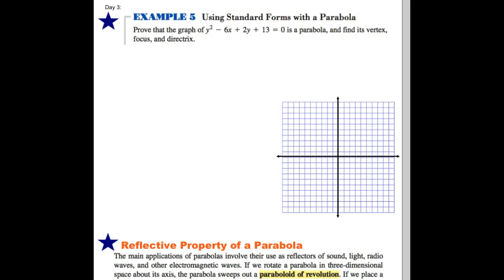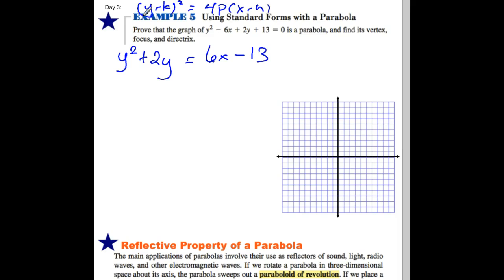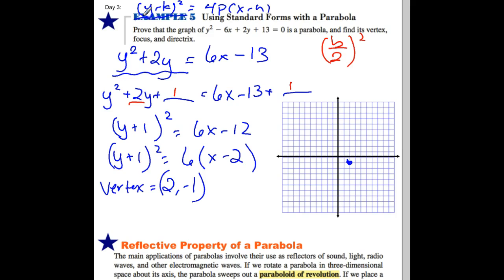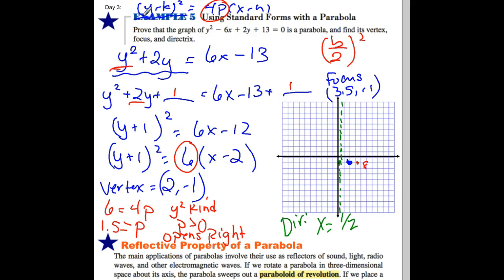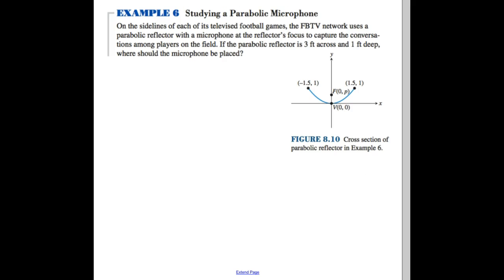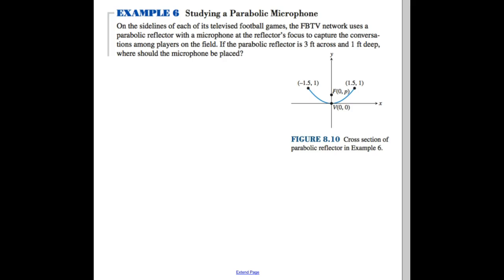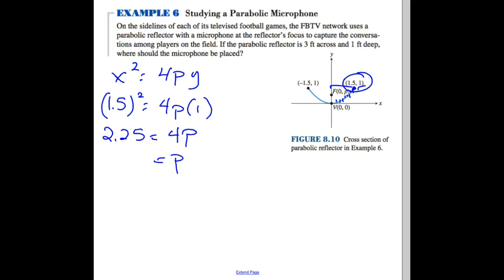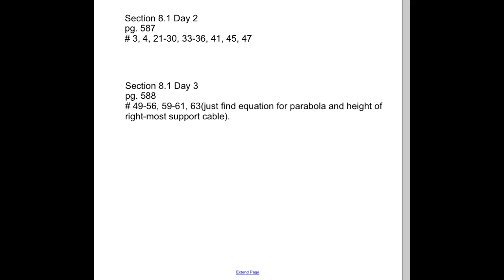Pre Calc Video Notes 8.1c